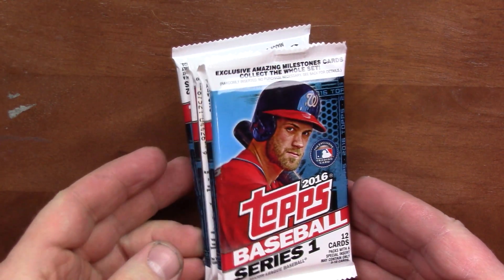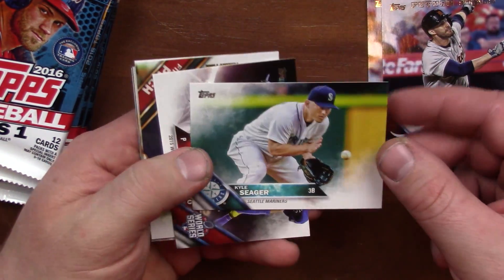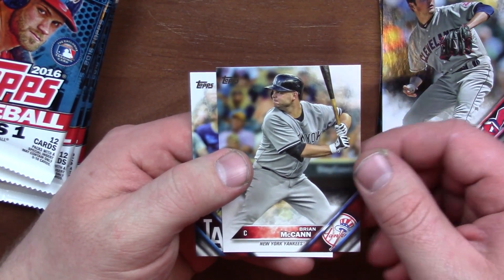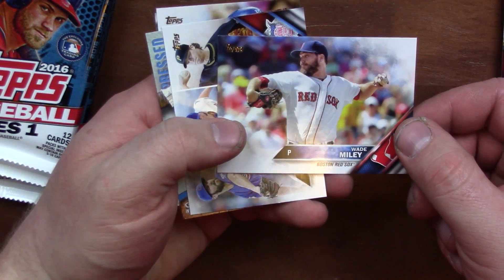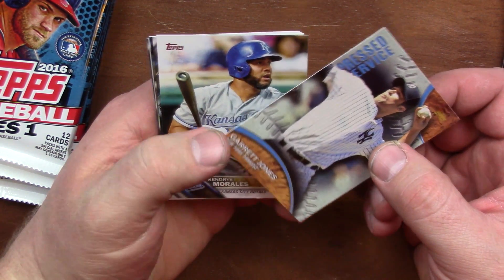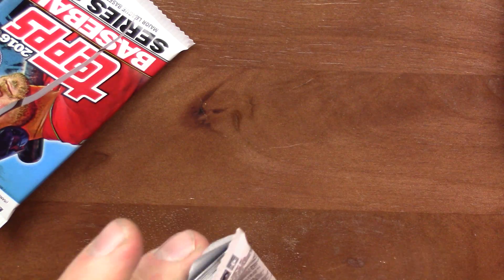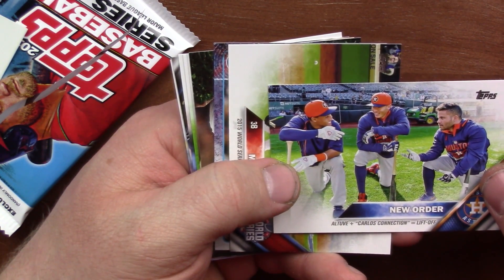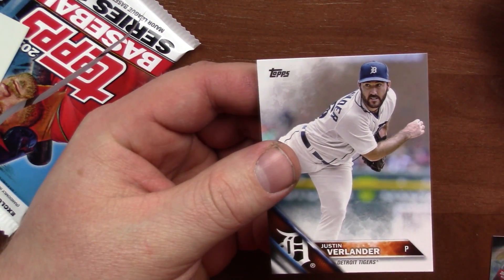2016 Topps Baseball Series 1 Retail Pack Break #01 2/2/16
2016 Topps Series 1 Baseball Retail Pack Break #01
Retail Pack Break #01 of 2016 Topps Baseball Series 1.  I purchased these for $1.99 each at Target.

2016 Topps Baseball Cards